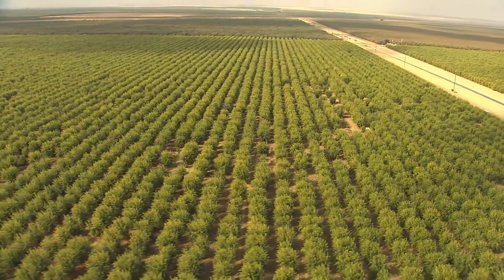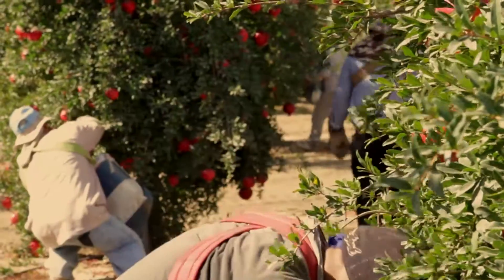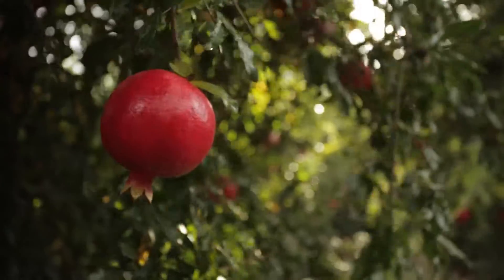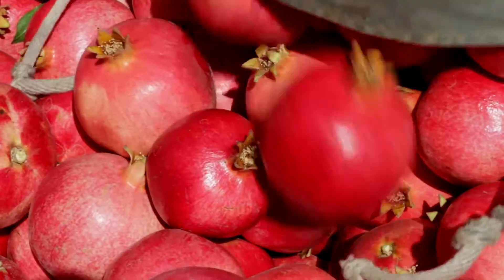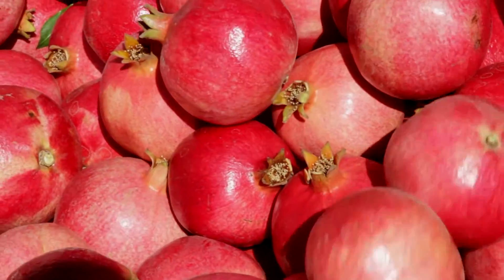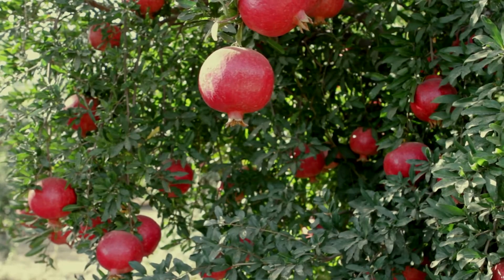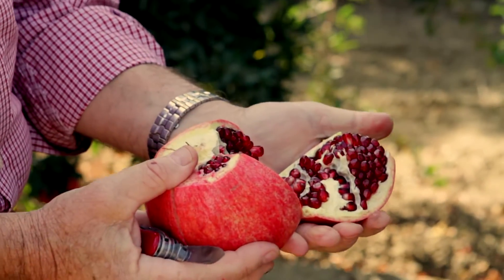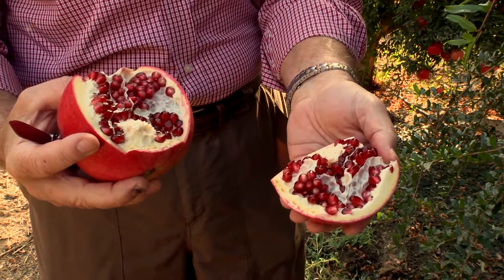POM Tips from the Orchard: How to pick a Wonderful pomegranate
POM's head farmer gives the inside scoop on how we started making POM Wonderful 100% Pomegranate Juice. Check out SimplyWonderful.com for more Wonderful facts.